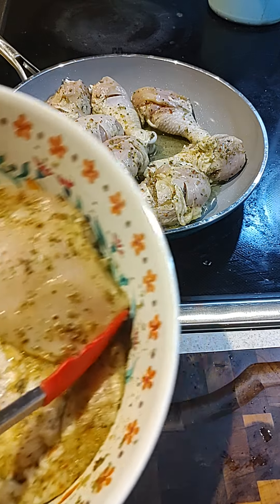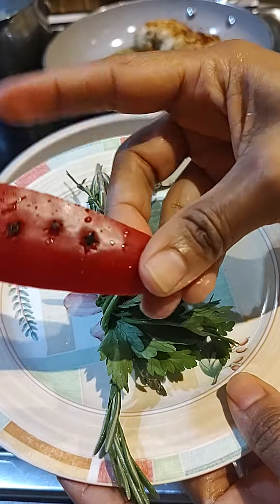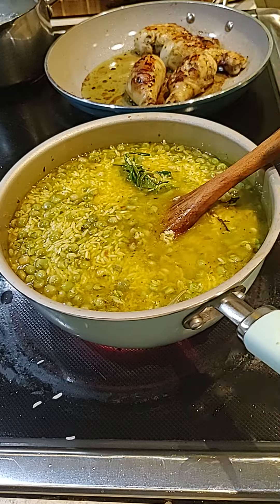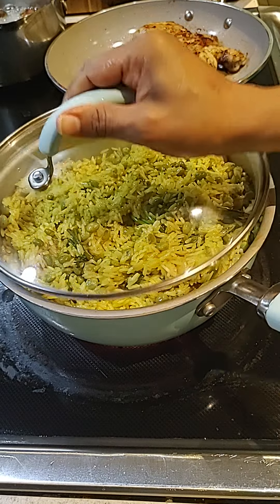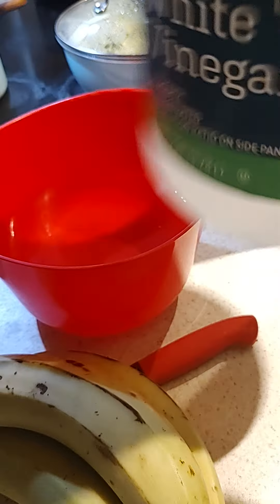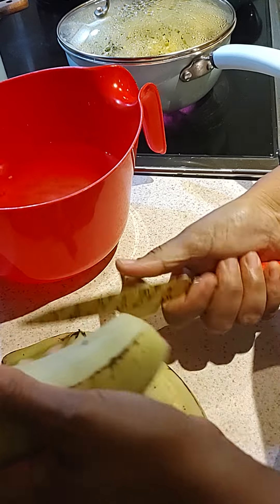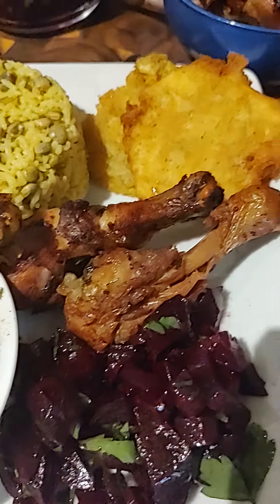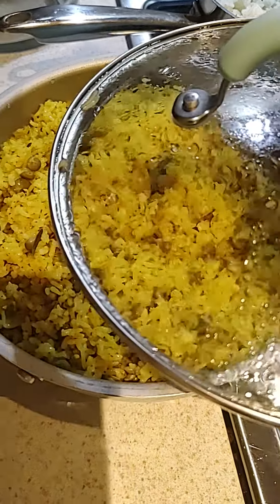Caribbean Food/Haitian food/Fried Chicken/Rice/Beans/Fried Plantains/let's cook/let's make dinner.